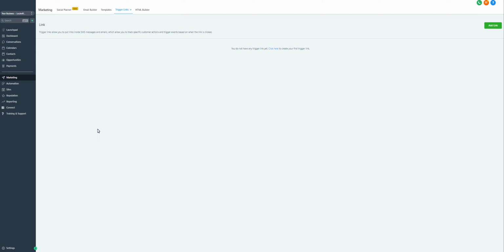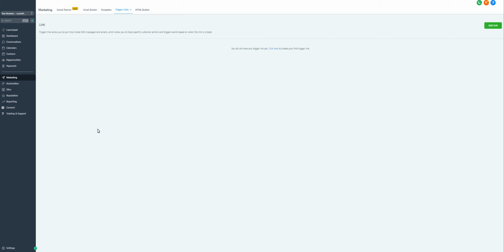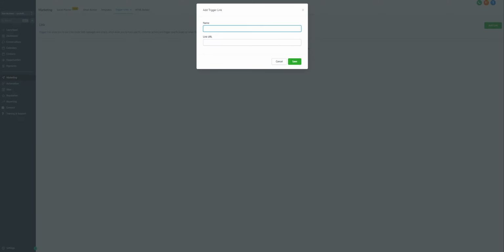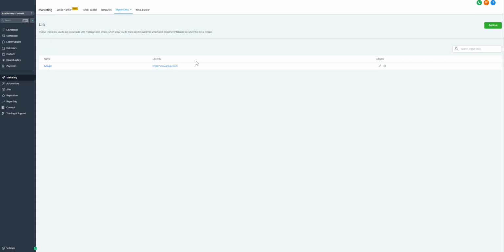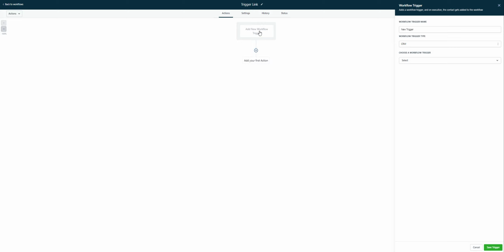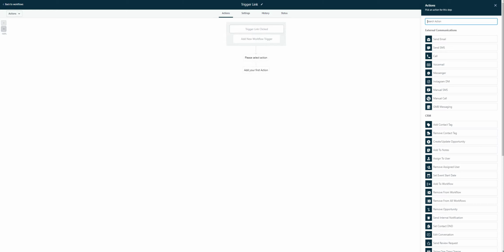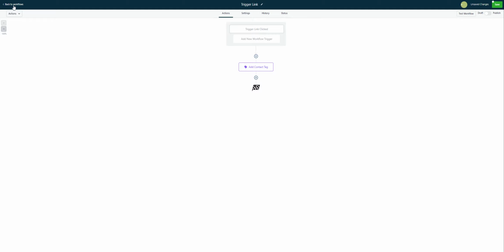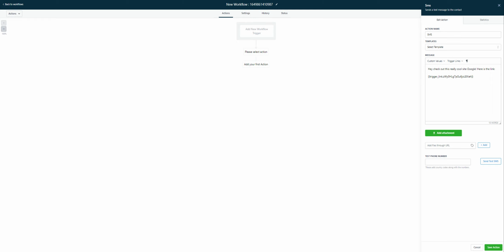Trigger Links Overview